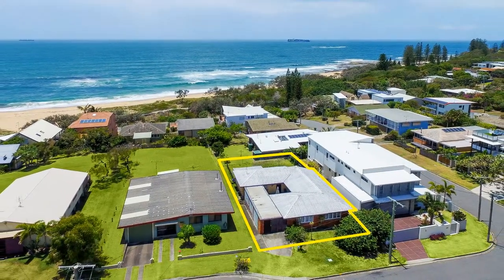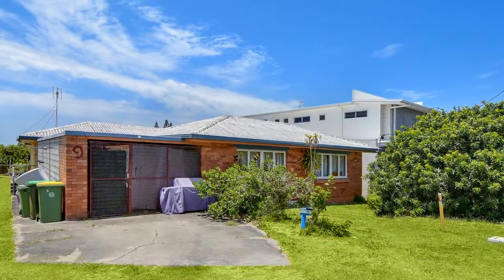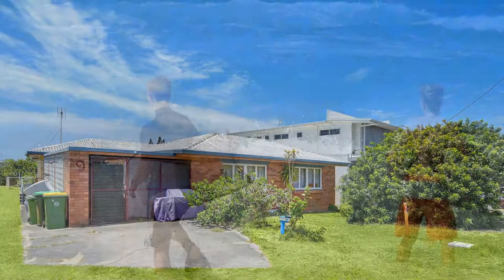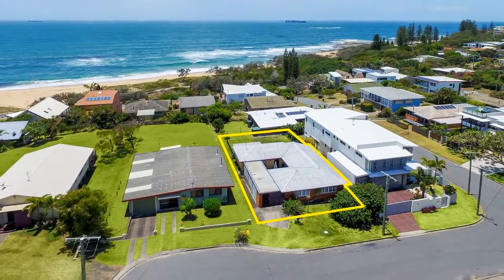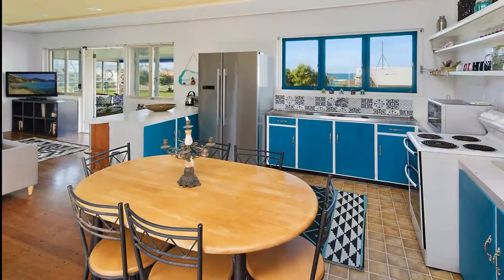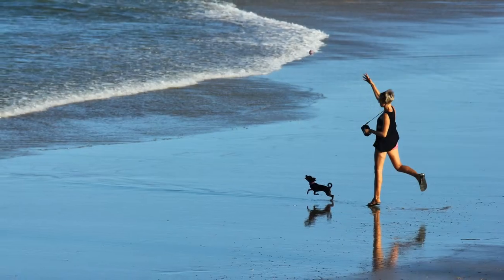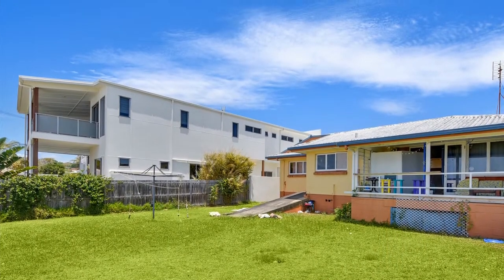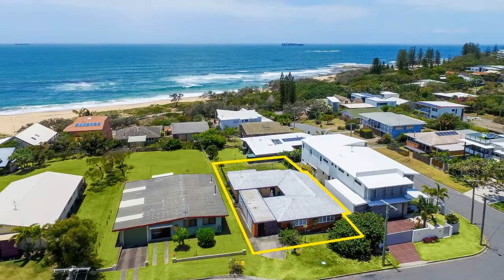9 Stewart Way, Shelly Beach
This solid low-set brick home on a level elevated 584m2 allotment is less than 150 metres walk to Shelly Beach.  Situated in a quiet no through road, beachside living does not get any better than this.
With ocean views from ground level, just renovate, move in and relax.  Or rebuild your dream beach home to take advantage of the north-easterly ocean panorama.
There are three bedrooms and an original bath room presenting an open palette to create your own idyllic seaside environment within your home.
All of this just metres away from pet friendly Shelly Beach and a moment's drive to the cafes and restaurants of Moffat Beach or the Kings Beach Surf Club and the Caloundra CBD.
This is a truly Amazing Opportunity to Renovate or Rebuild!